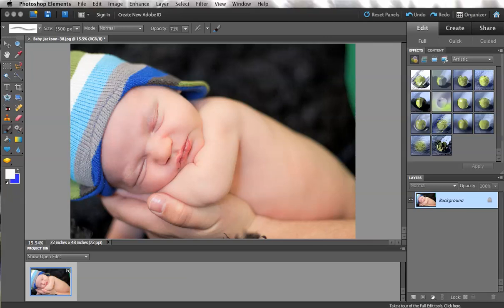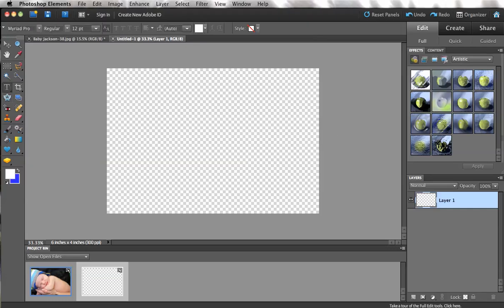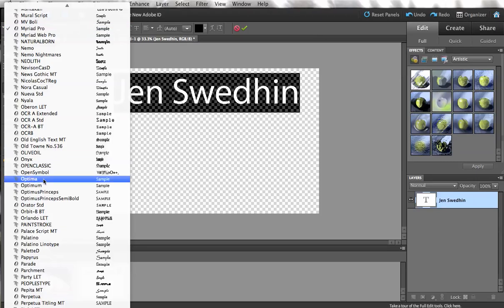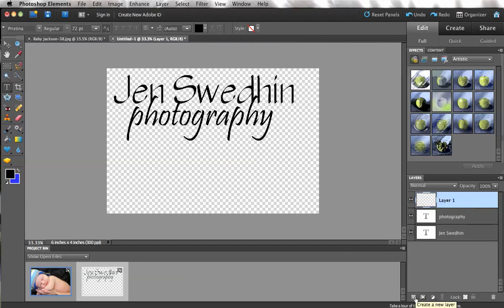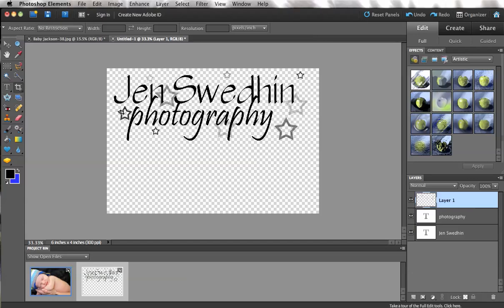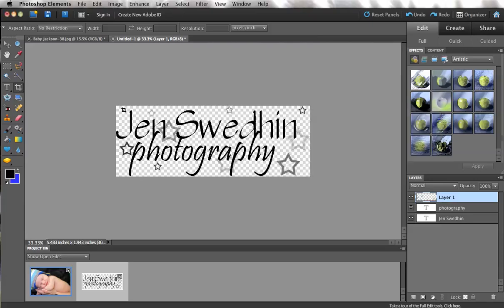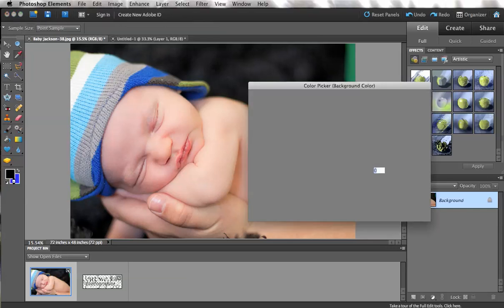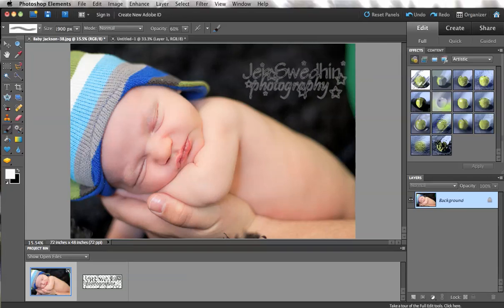Creating and using watermarks in Photoshop Elements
A tutorial showing how to create and customize a watermark in Photoshop Elements by turning any design into a brush that can be stamped anywhere on an image.  Fully customizable!